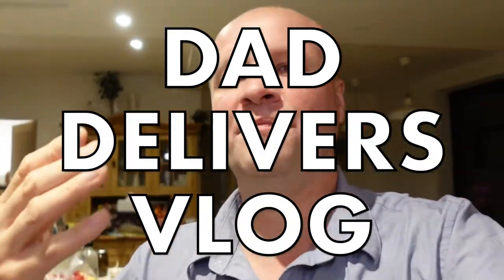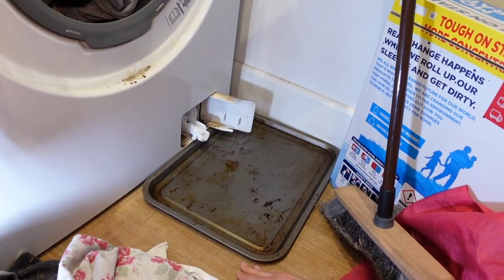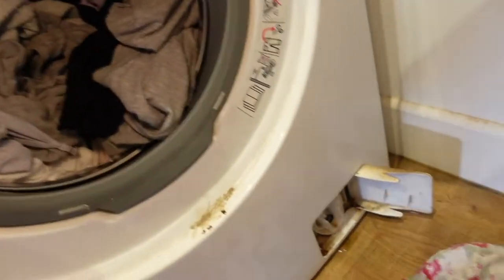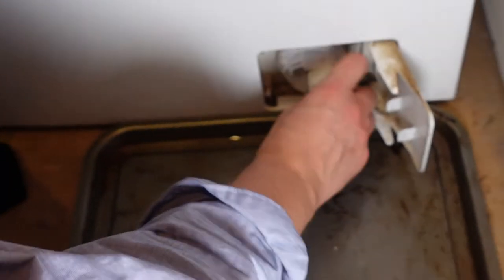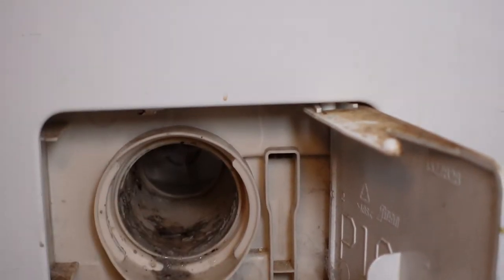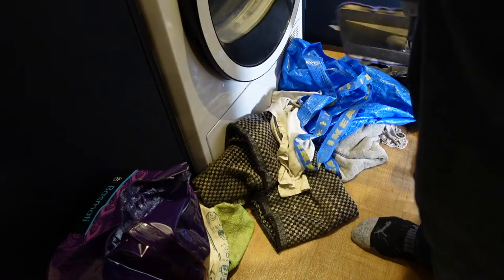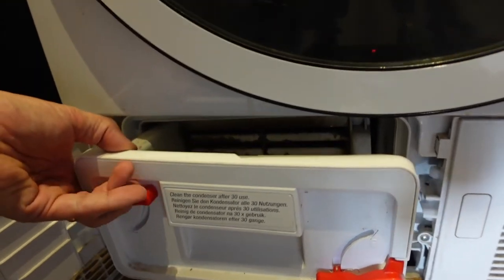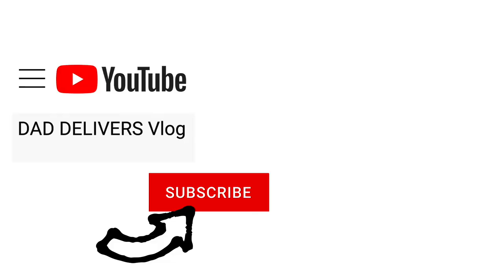How to SAVE YOUR WASHING MACHINE and TUMBLE DRYER! Clean the filters!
Here's how we clean our washing machine and tumble dryer filters.
I'm sure your washer and dryer are different makes but hope the principles are the same to help you get yours emptied before it seizes up!
I force our washing machine filter open to rinse it out and as a bonus move over to the tumble dryer fluff filter and condenser.

0:00 How to open a washing machine filter
1:23 How to clean a washing machine filter
7:57 How to clean a tumble dryer filter